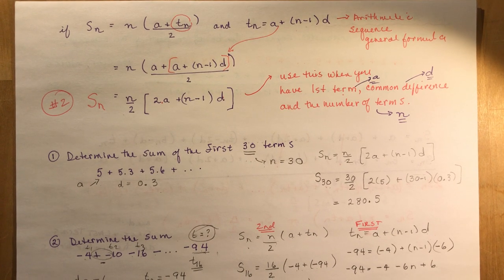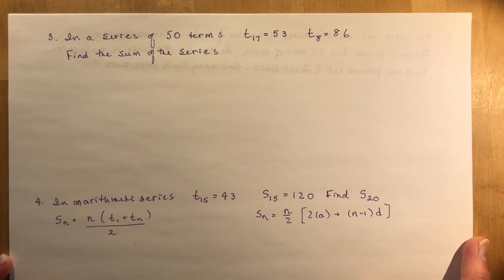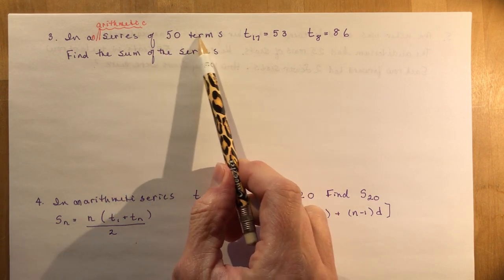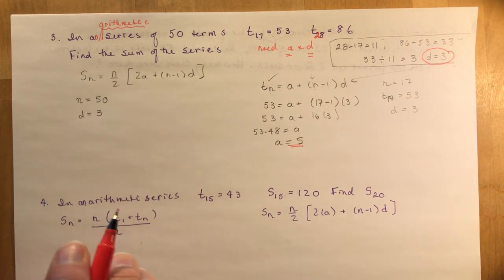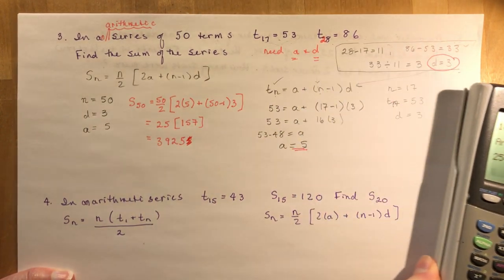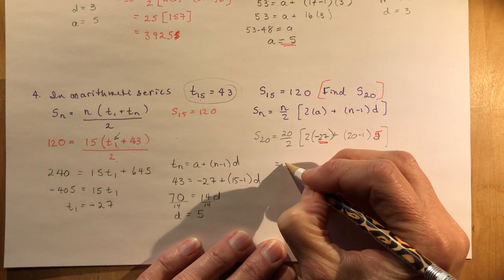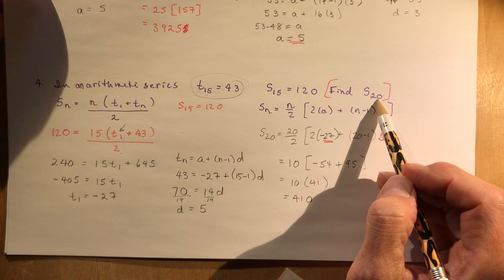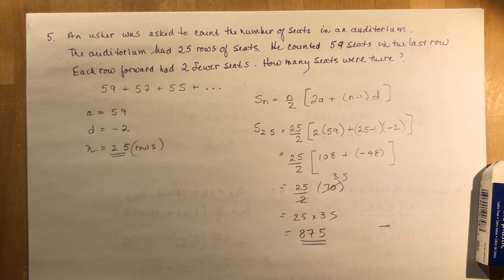Functions 7.5 Arithmetic Series (Part 2)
2nd half of Arithmetic Series where I do several problems similar to those in your text book.  Finding the sum of 50 terms given two terms and a few tricky other ones.  Remember to always write out your equations and figure out what you already know and what you need to solve for first before finding the sum of the sequence.